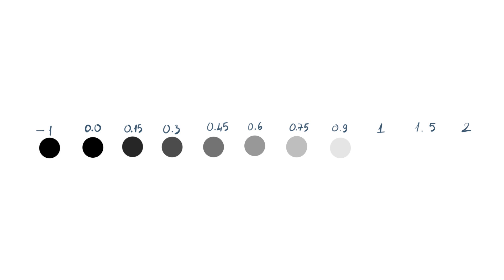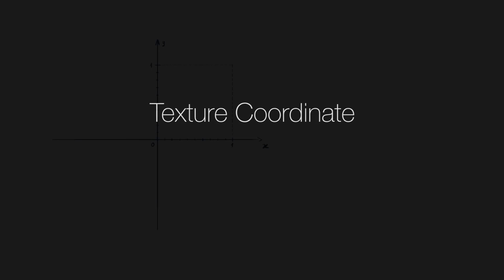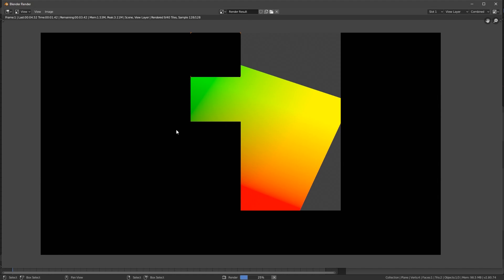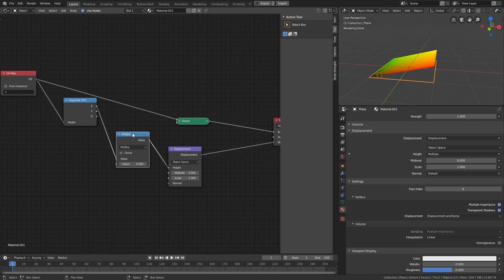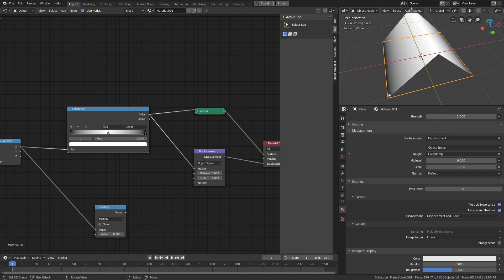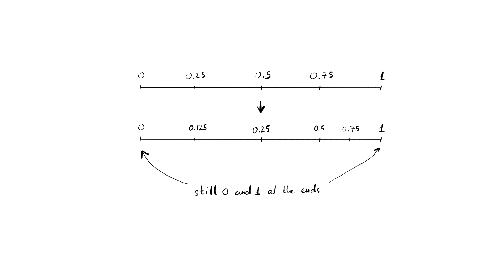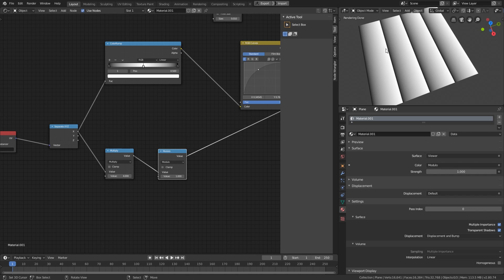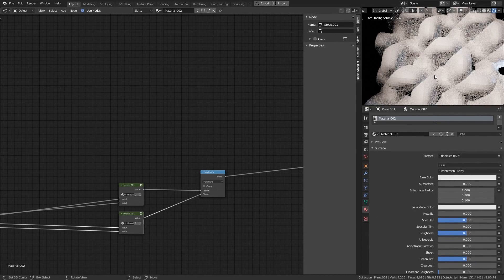Blender node insanity made sane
Some explanations for the last video which is a bit confusing for many.